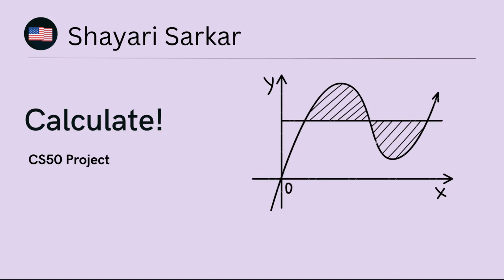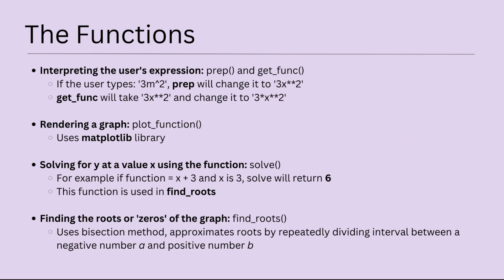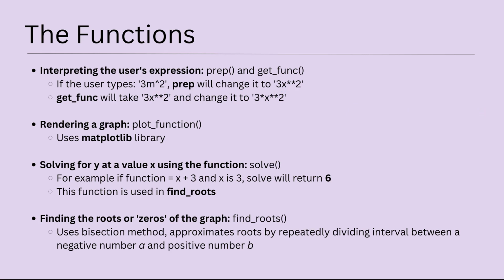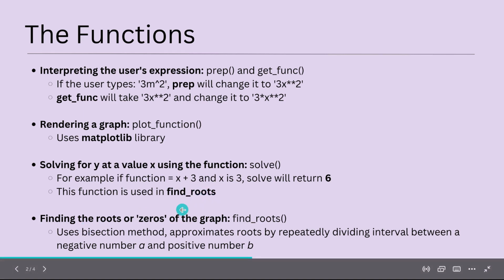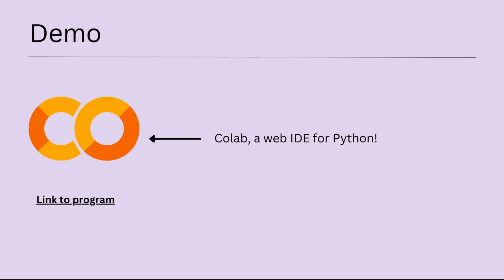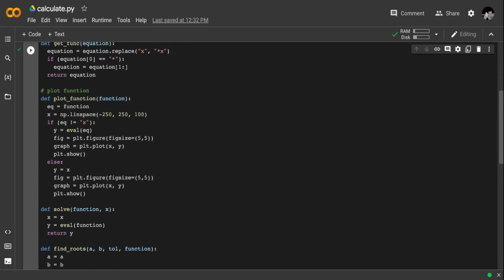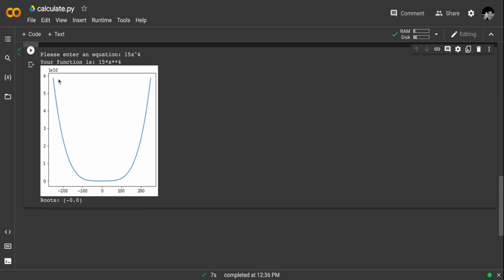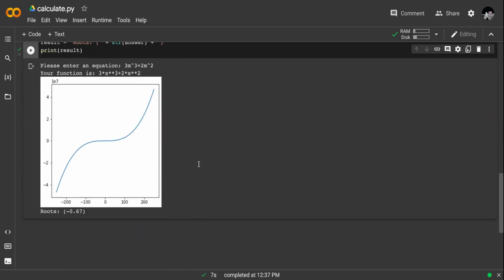CS50P Project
After a long summer 😅, I have completed Harvard's CS50P course which went over the basics in Python. This was my final project for that course.

Interested?